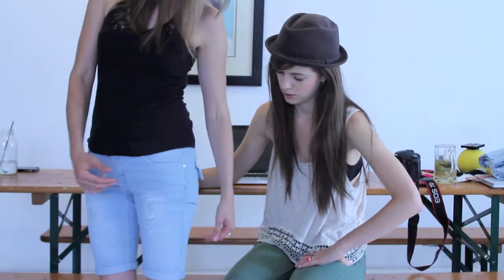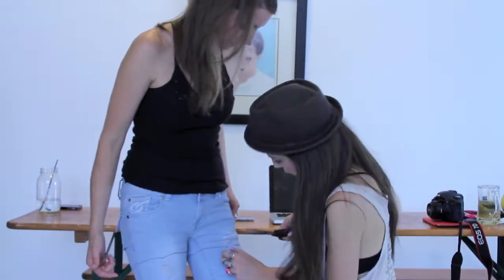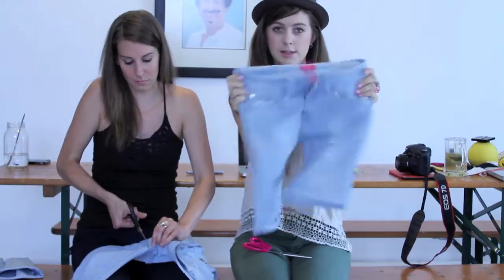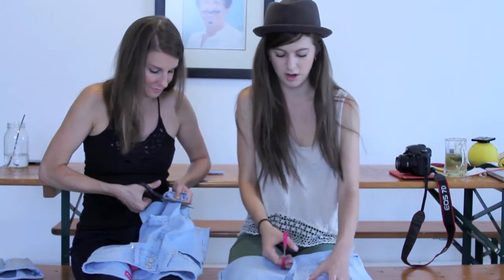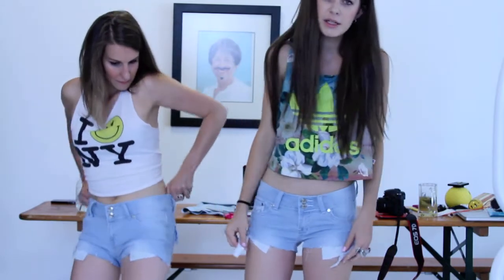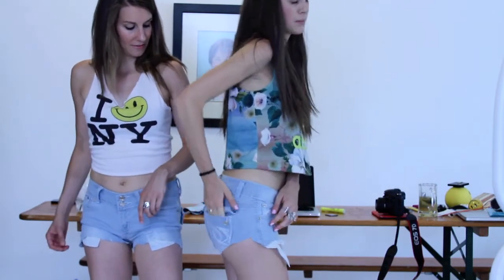Happy New Yorkers Volume 3 Jean Shorts AKA Jorts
Ro and Reb of Happy People Productions provide you with tips on how to become one of "The Happiest People In New York" with their video series, "Happy New Yorkers"! Watch Volume 3 to learn how to stay swanky and stylish in this sweltering Summer of 2014.